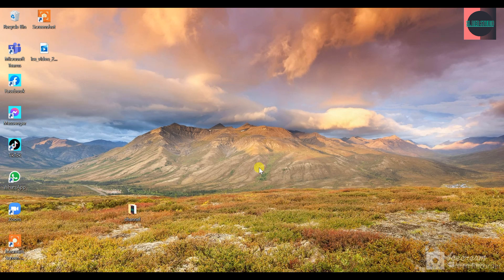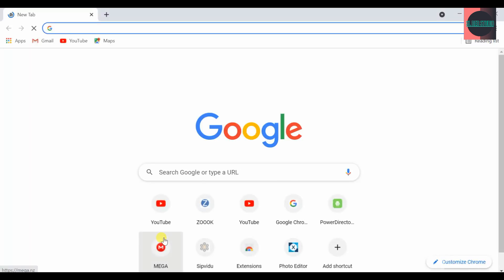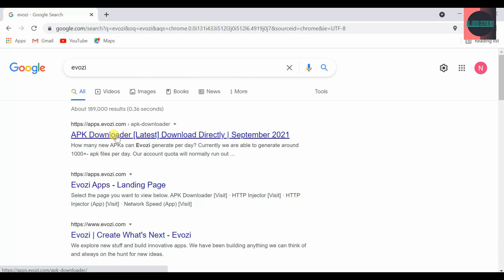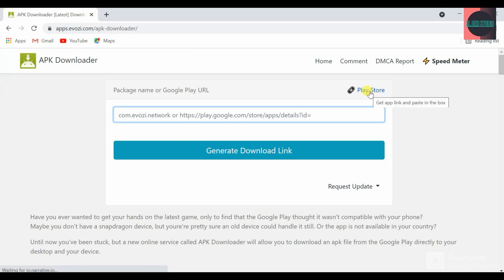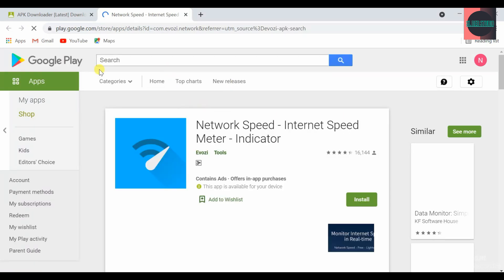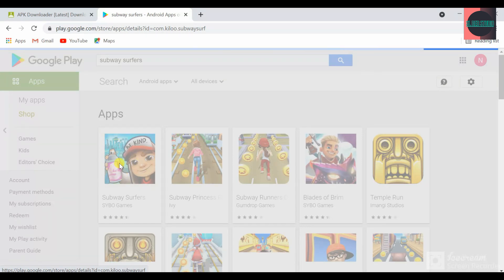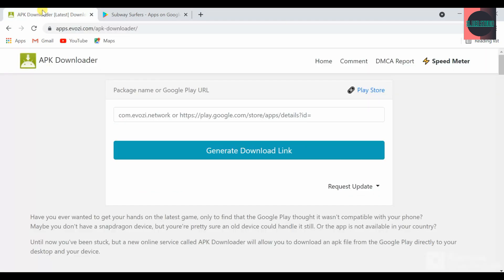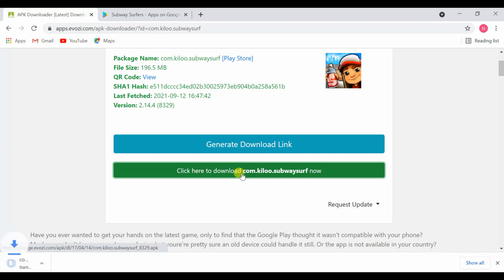How to Download Play Store apps your computer Without software.